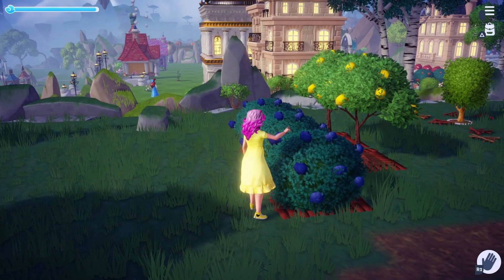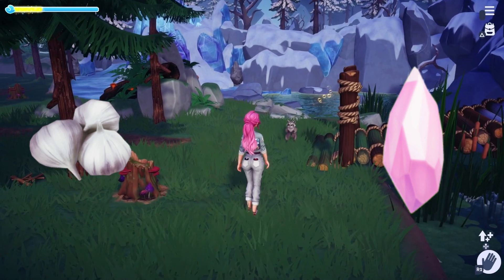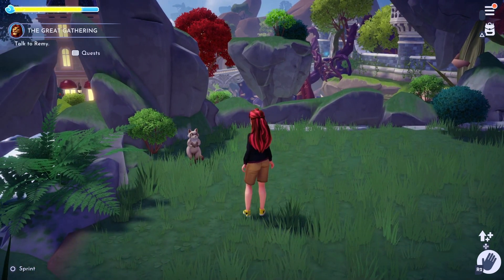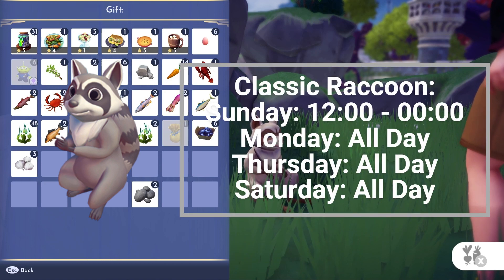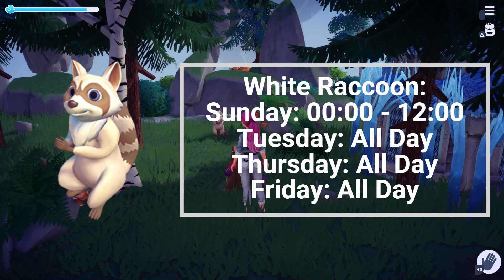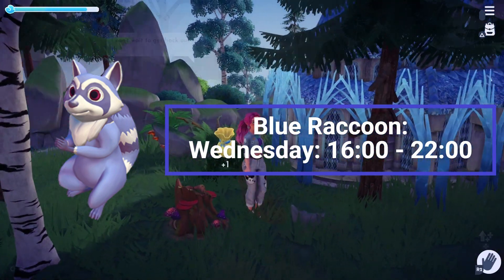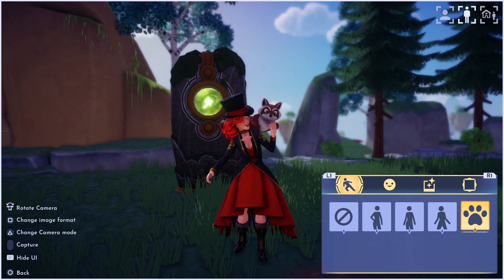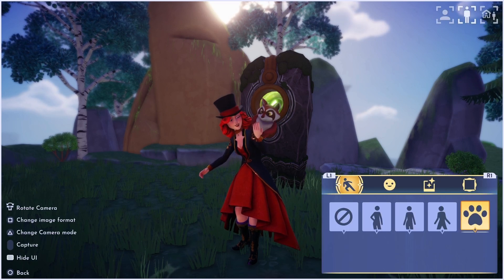Raccoons! The complete Critter Guide! – Disney Dreamlight Valley